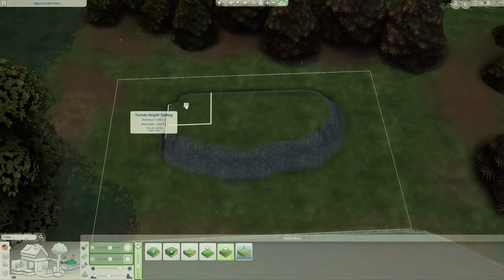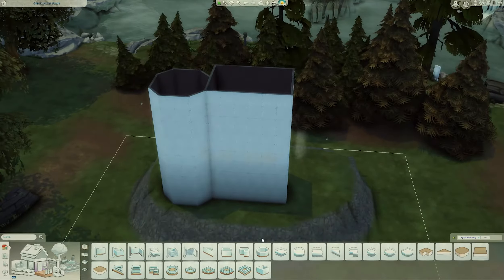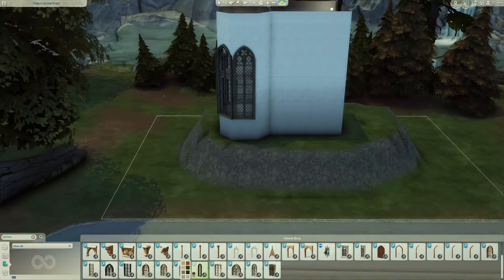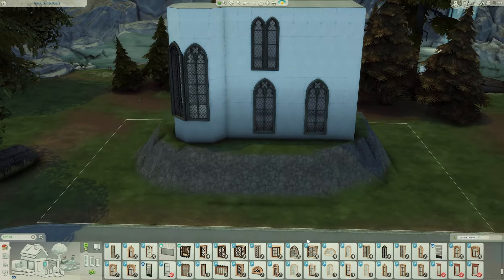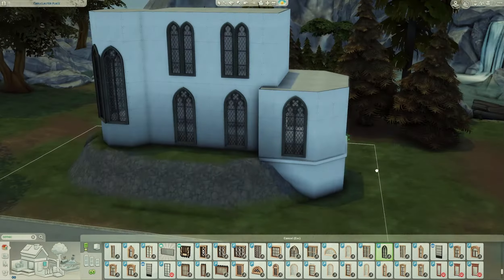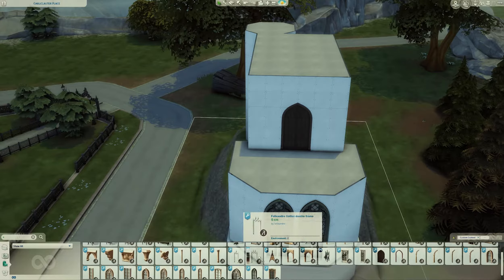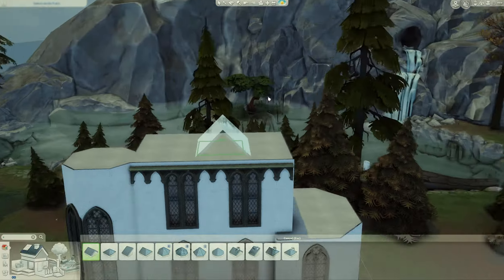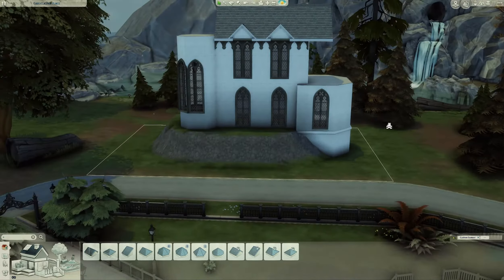Wicked Alder Hill | The Sims 4 Speed Build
reshade during building: kalopsia by intramoon [without any dofs, bloomandlensflare, tilt shift, vignette]
reshade during video tour/screenshots: kalopsia by intramoon [with adof, no other dofs, no tilt shift]

00:00 Intro
00:15 Shell
07:48 Landscaping
13:41 Interior
22:06 Video Tour